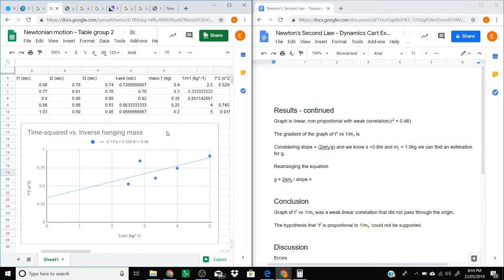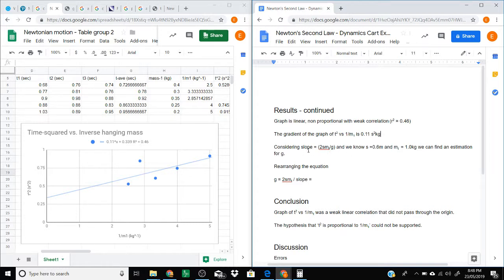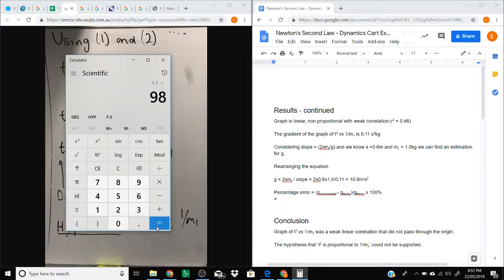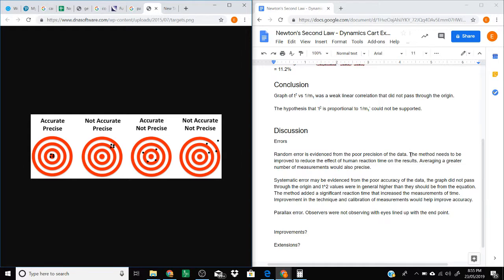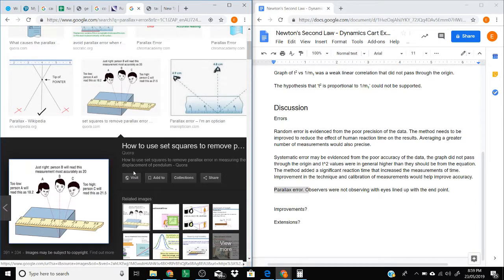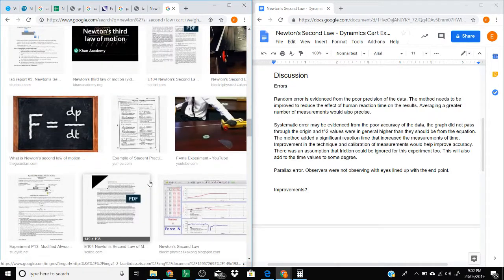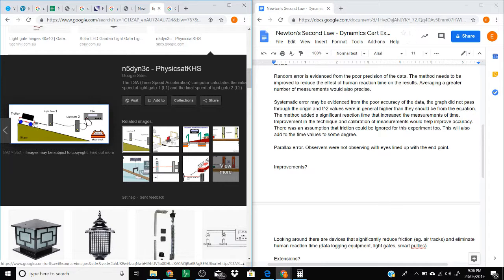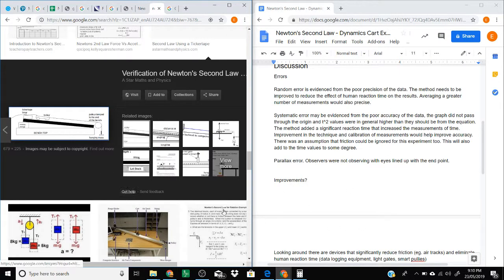Newton's 2nd Law - Dynamics Cart Experiment Part 3 - Results, Conclusion & Discussion